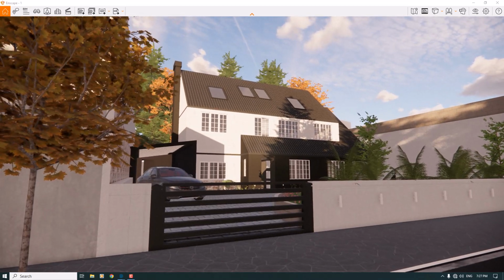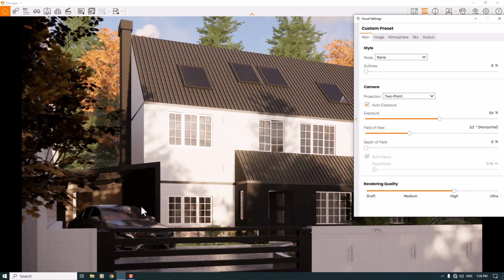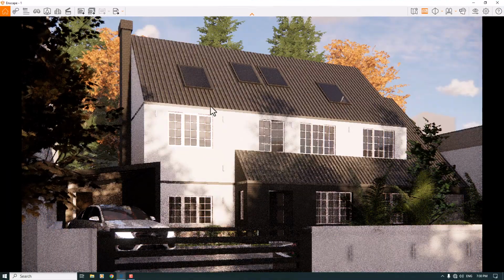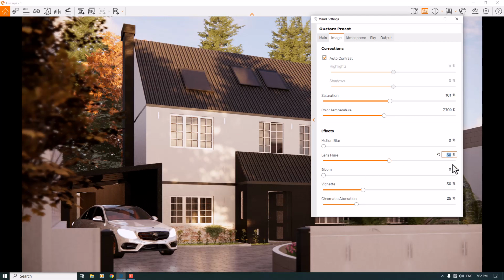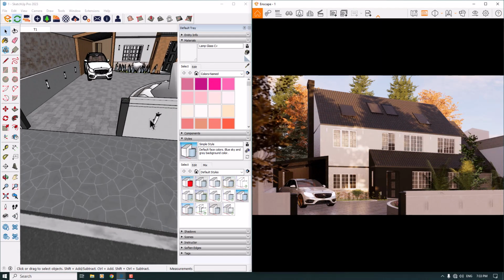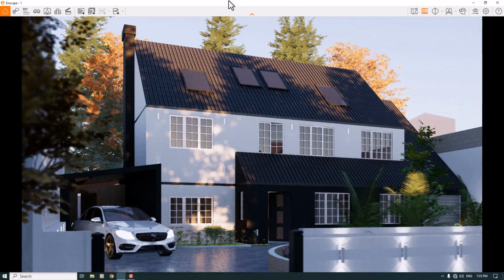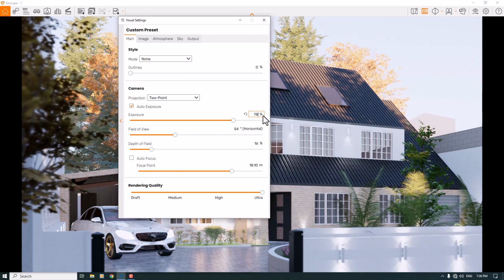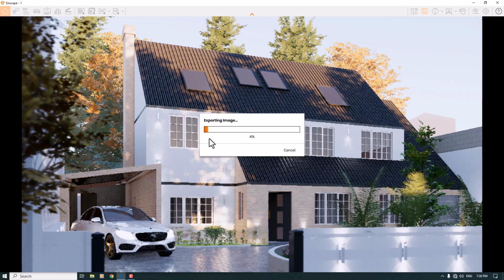How To Make Realistic Renders In Enscape - EXTERIOR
Enscape New Update (3.5.2): Exterior Rendering Tutorial - ENSCAPE & Mercedes Benz Class C250
This file is not available to individuals due to security and legal issues (Real Project).
Timecodes
0:00 Intro
0:48 Camera Framing
1:48  Field Of View
2:08 Sun Position & Time Of The Day
2:56 Benz C250 Color Changing (Professional Material Training)
3:54 Self Illumination
5:00 Focusing
5:40 Effects
6:44 Illumination
7:30 Spot Light Control Panel
9:00 Tips Before Rendering
10:00 What Is Specular?!
12:00 Rendering...